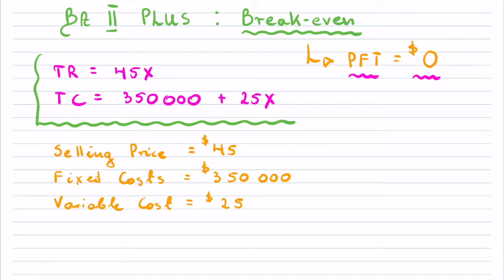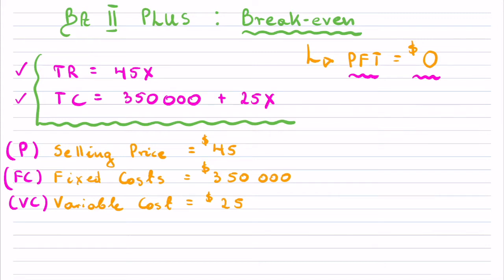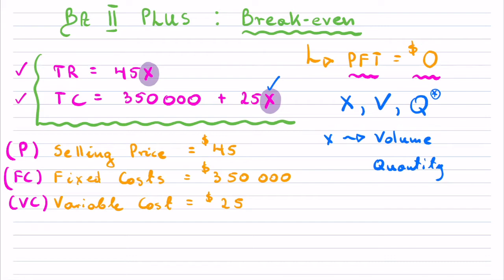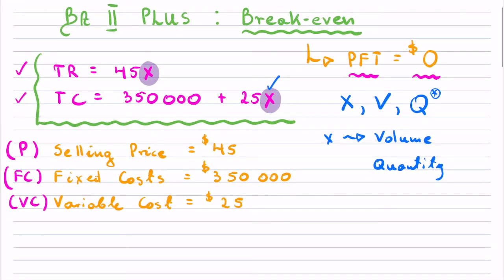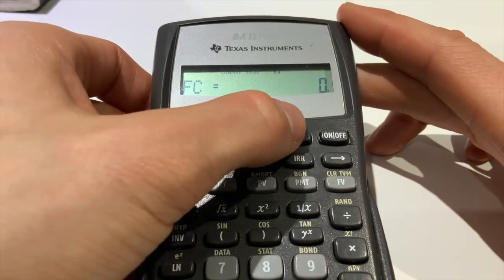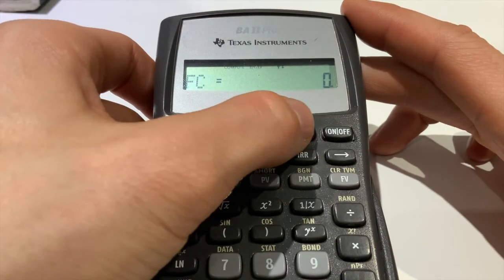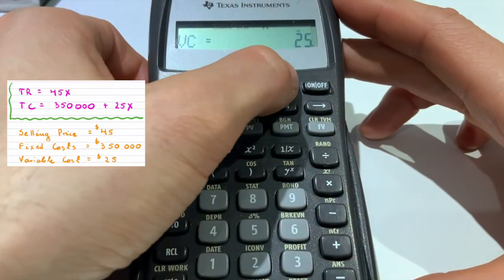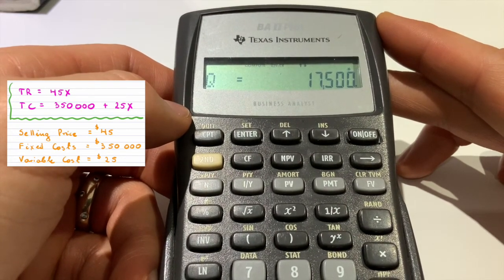BA II Plus Break even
Using a Business Analyst Calculator (BA II) to find:

* Break-even points (in units)